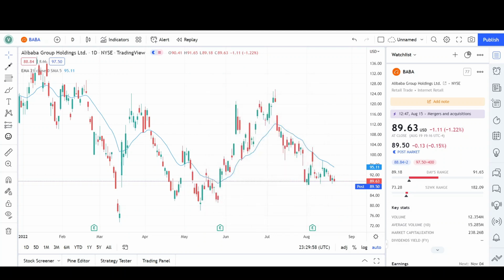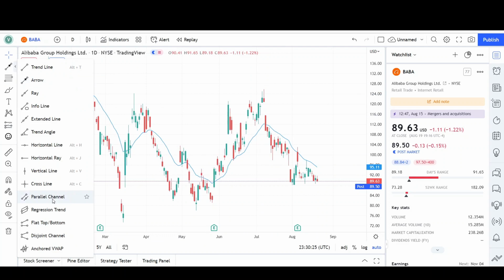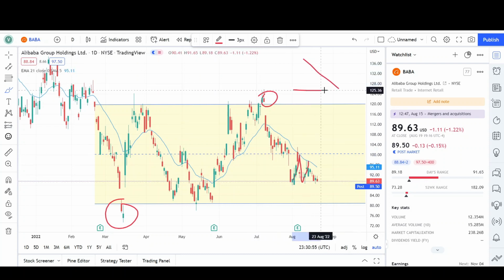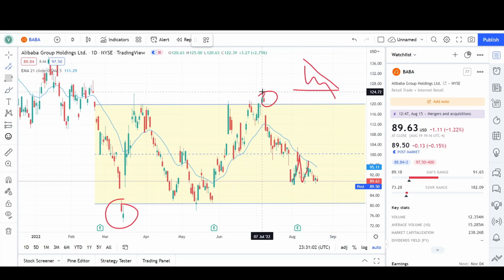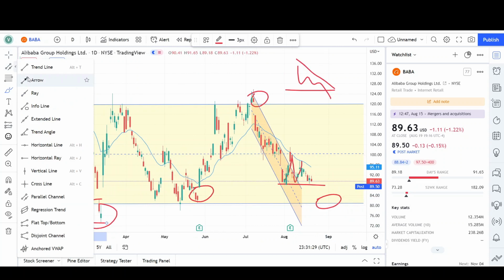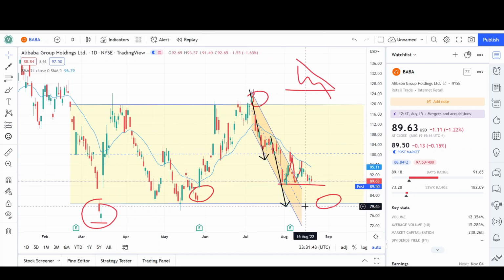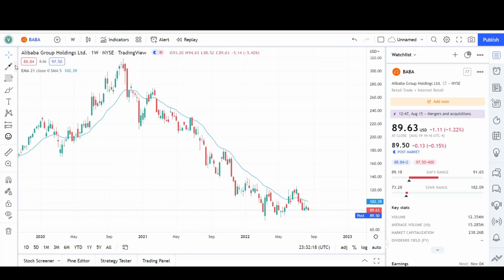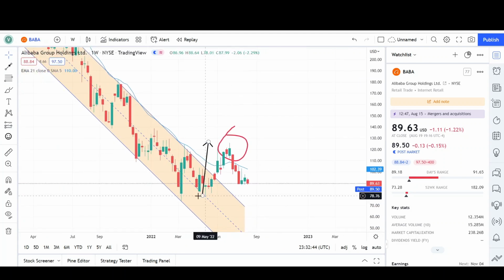Alibaba Stock (BABA) | Price Predictions Using Technical Analysis.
Hello YouTube❗,

This is video number 482 on the channel. I will be doing a Technical Analysis breakdown for Alibaba Stock.